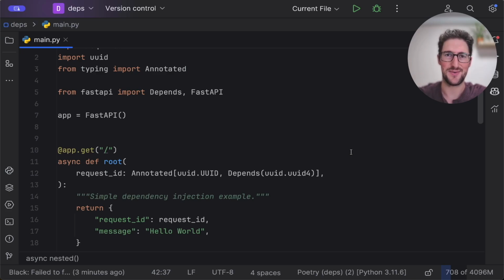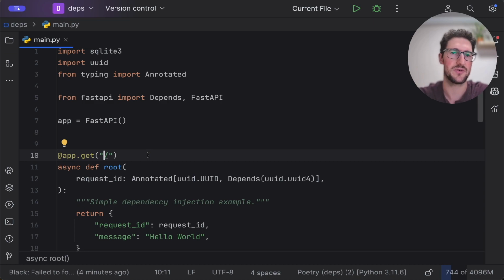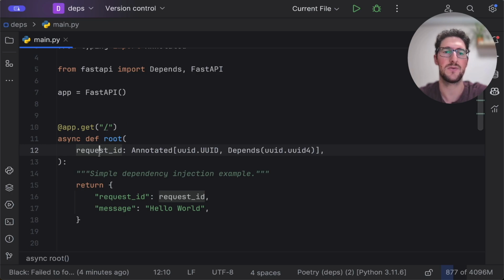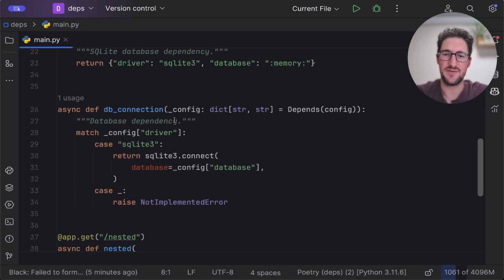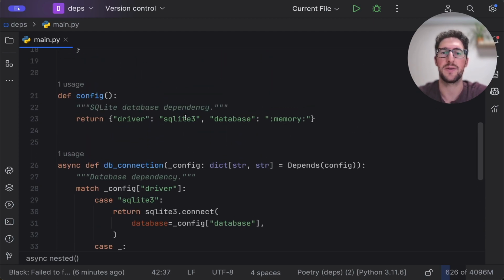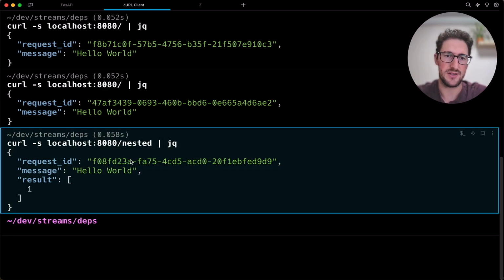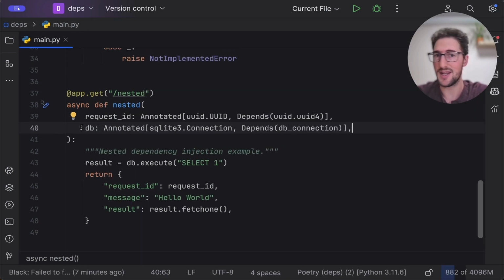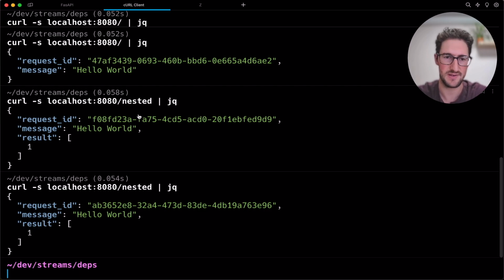Python + Dependency Injection 💉🐍 | Part 1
An introduction to dependency injection in Python with FastAPI